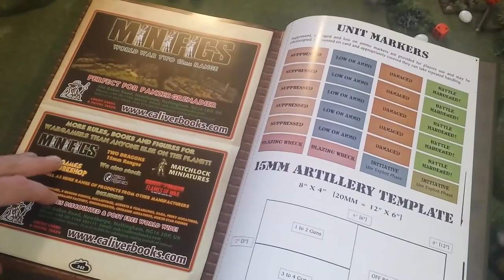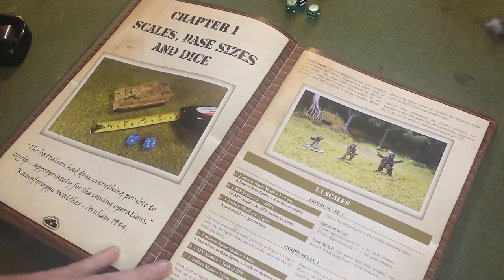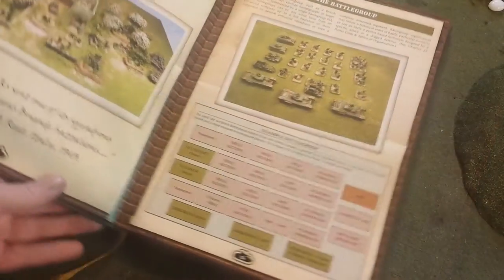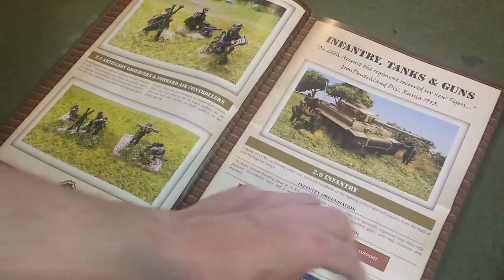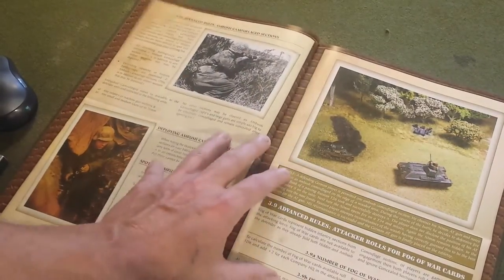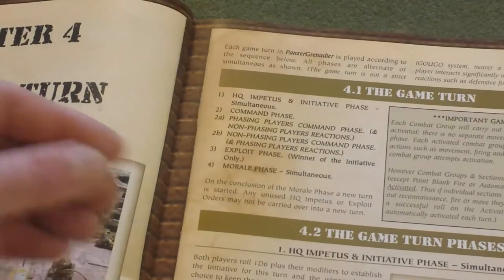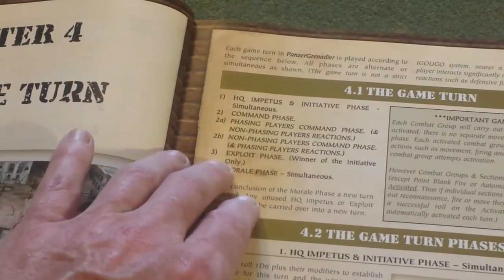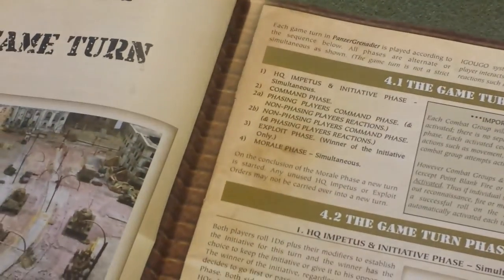DoE Review: Panzer Grenadier Deluxe (part 1 of 2)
Here I review the Panzer Grenadier Deluxe WW II miniatures rules system. Designed by David Brown, author of the General de Brigade Napoleonic rules.

These rules are available in the UK from Caliver Books.

In North America the can be obtained from On Military Matters.

Also have a look at many of the scenario books available for these rules at the above websites.